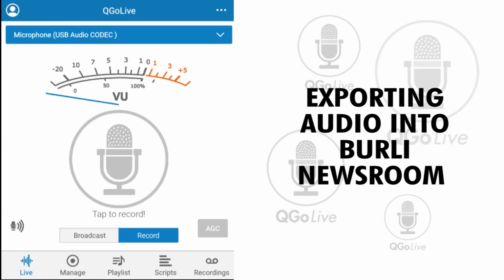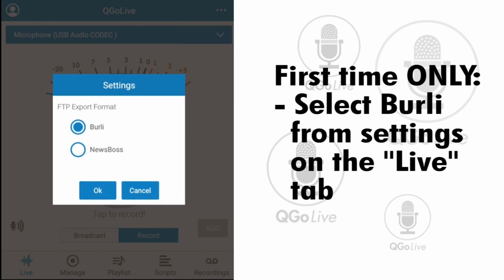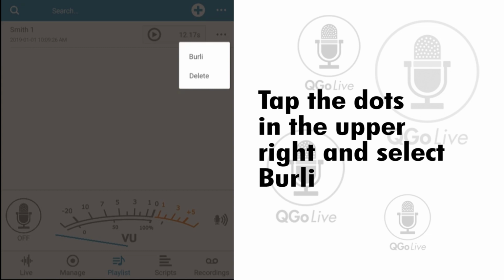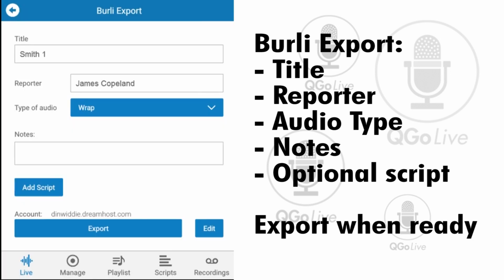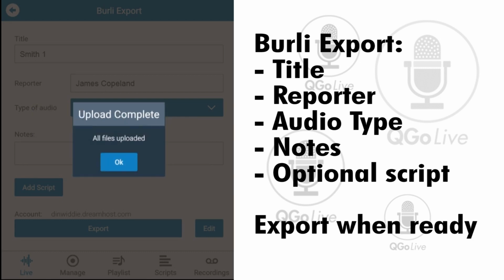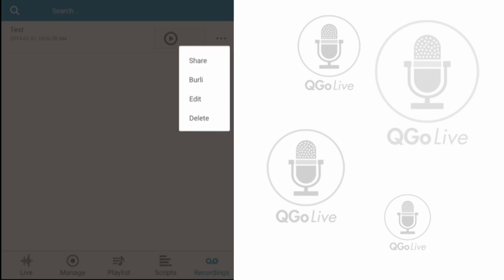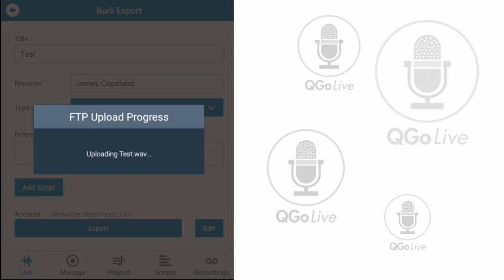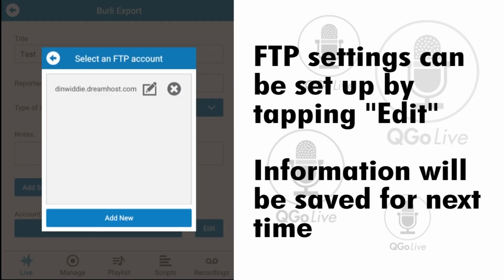Exporting Reports and Audio from QGoLive to Burli Newsroom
QGoLive's James Copeland shows you how to export a wrap or other recording along with associated metadata directly to Burli Newsroom.   Contact Burli support to enable this feature in your Burli system.